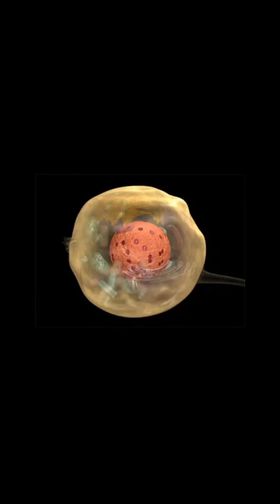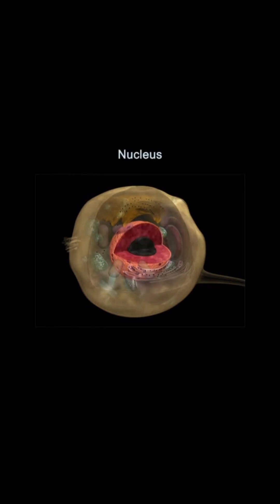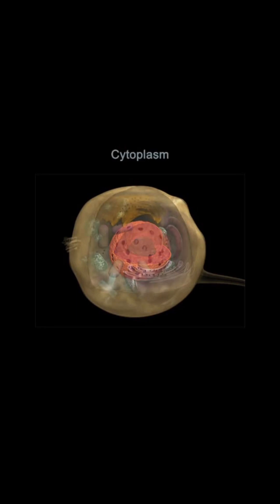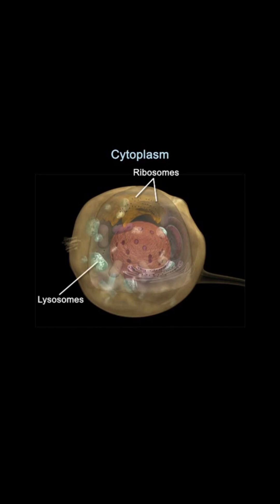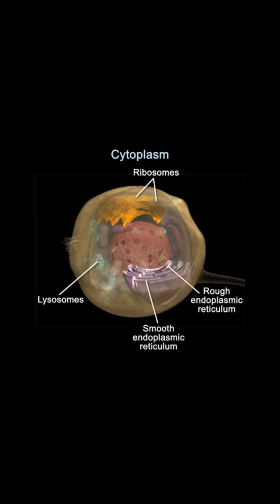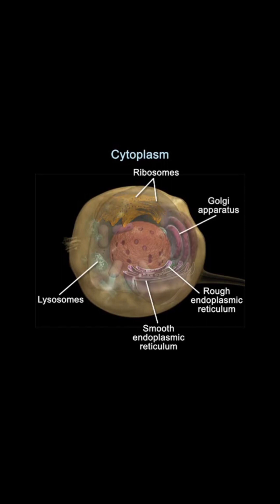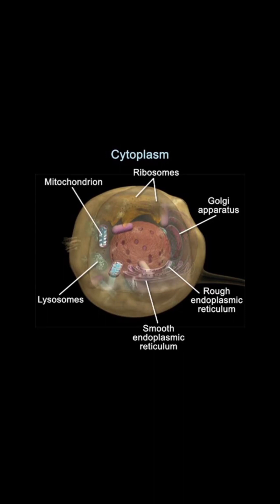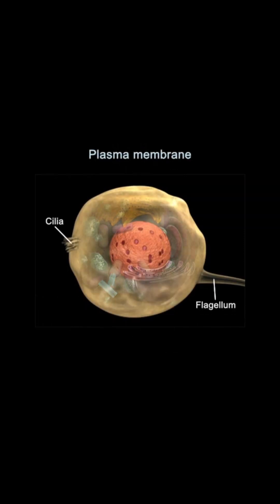THE CELLS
CELLS

Trillions of microscopic cells make up the human body. Although these cells may differ greatly in size and shape, the primary structure of a cell and the supporting organelles remain rather consistent. The three main parts of a cell are:
Plasma membrane
Cytoplasm
Nucleus
Located in and around these three parts are important organelles that function like the organs of our body as a whole. The circulation, respiration, transportation, and reproduction of each cell are just a few of the functions that the organelles provide the body cells.